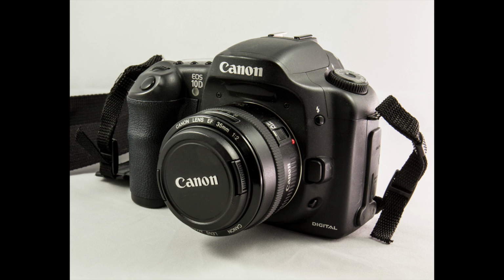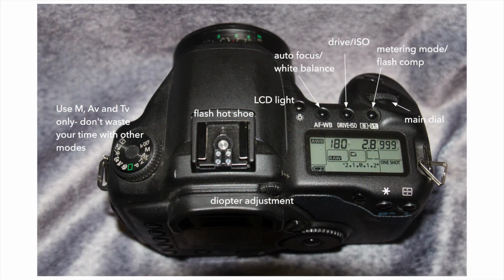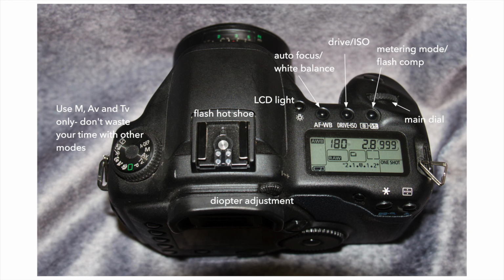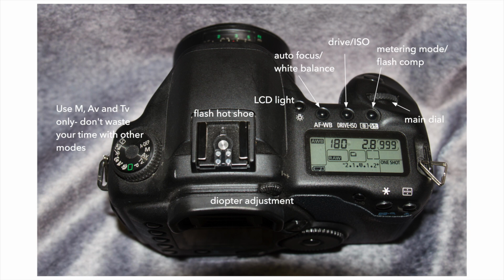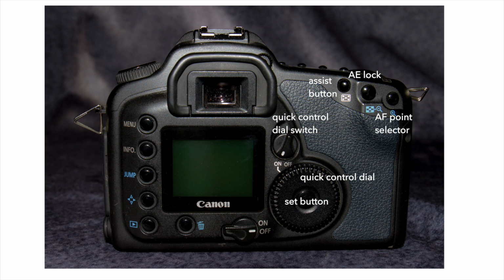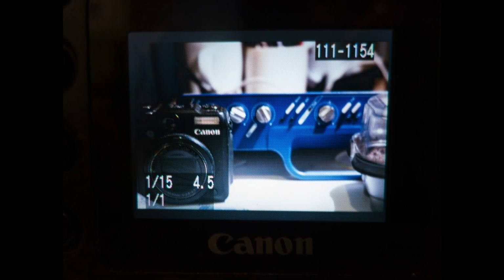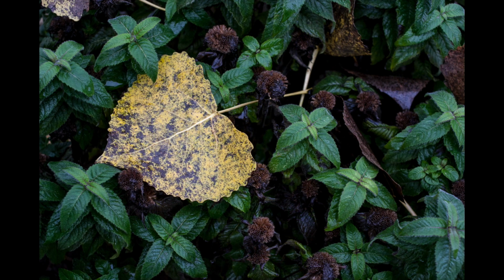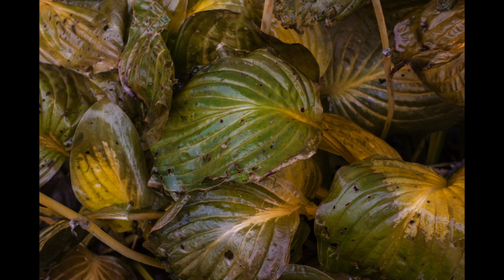Canon 10D Rundown - some details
This video goes into some detail on how to use a Canon 10D. It covers most of the controls and how to use them, or at least how I use them. If you're thinking about picking up a 10D, then check this video out.